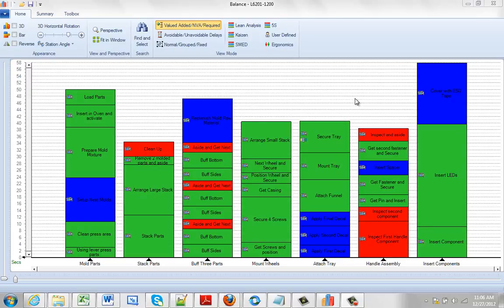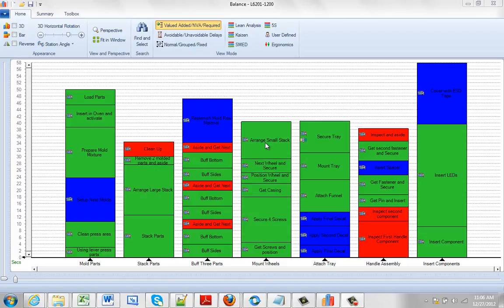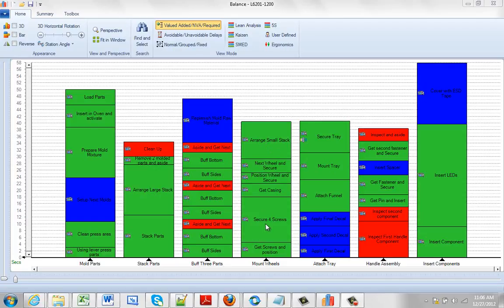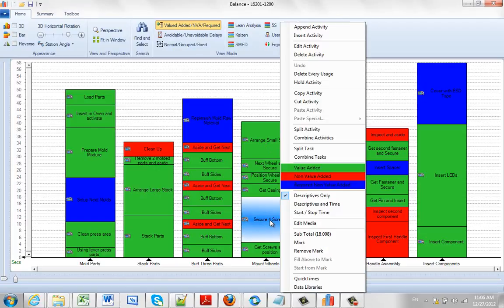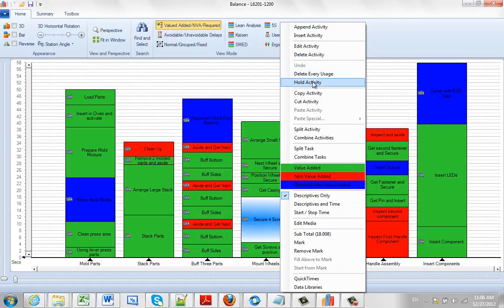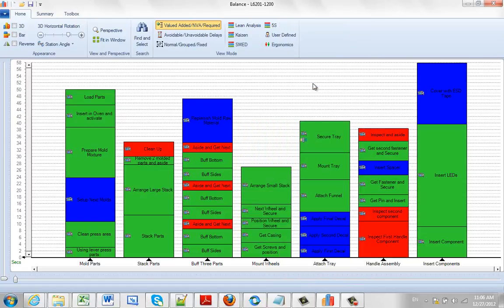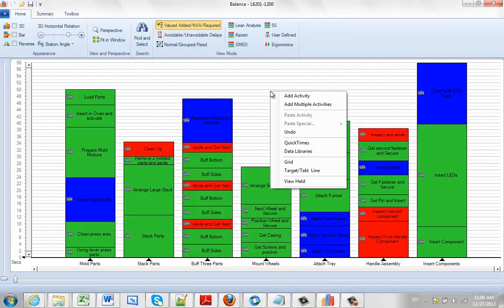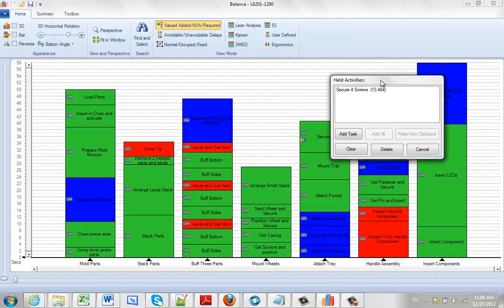Popup on Activity Hold Activity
Timer Pro - Line Balance - Popup on Activity - Popup on Activity - Hold Activity